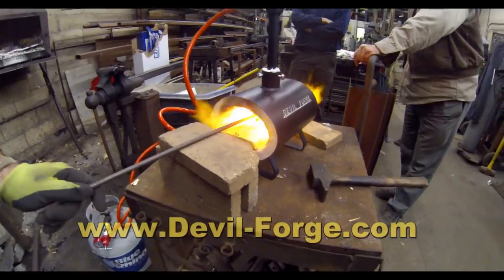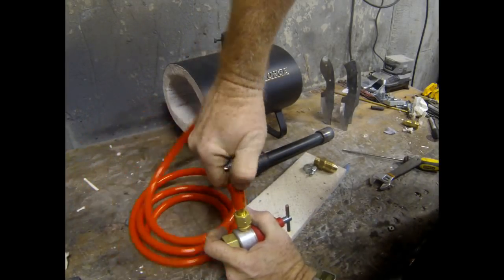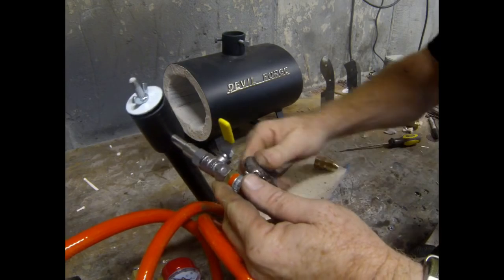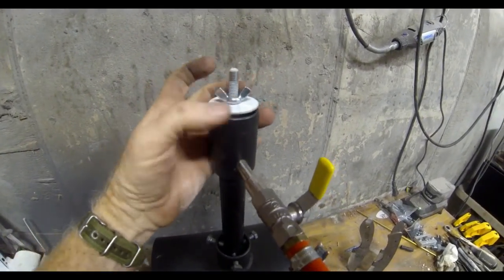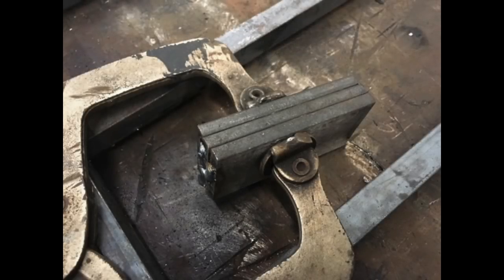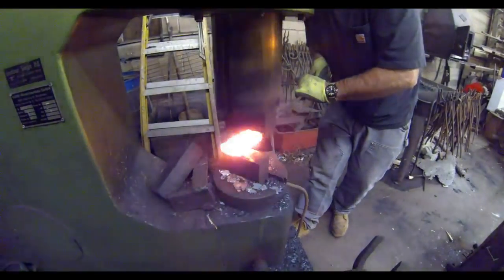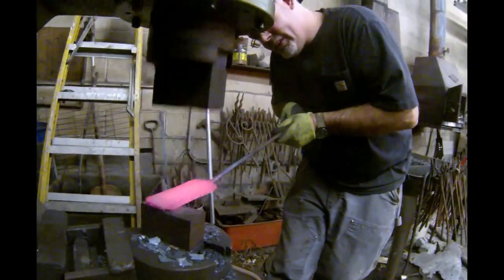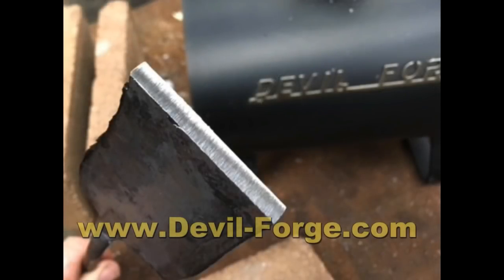Devil Forge Single Burner Oval Forge Product Review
Devil Forge DFSW Single Burner Oval Forge
Assembly and Product Review

 We are using this product for knife making. Devil forges are available with a variety of options. Single, double or triple burners and with or without doors. This is one of the most affordable lightweight single burner units. Propane forges are great for heat treating or forging.

This forge is small enough to be portable and yet still powerful with wide forge openings front and back.  Includes Choke – with a single thumb screw for quick choke position adjustments. The interior of the forge is fully lined with 1 inch of ceramic blanket. The floor of the forge is made of ceramic brick, providing superior strength and durability.

Berg knifemaking

Please check us out on the web for knife blanks and a variety of How-to knife making videos.
Please join us on:
Please join us on the FACEBOOK group Knives and Knife Making and share images of your own knife making projects.